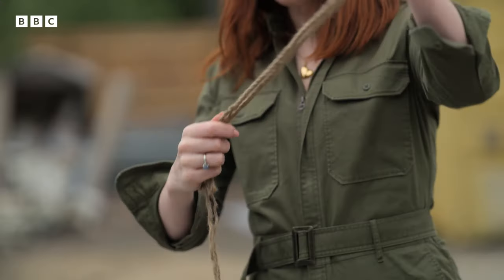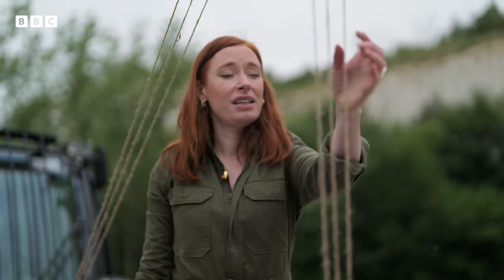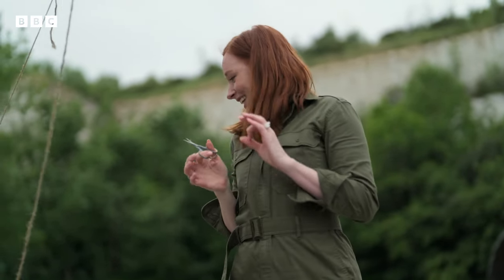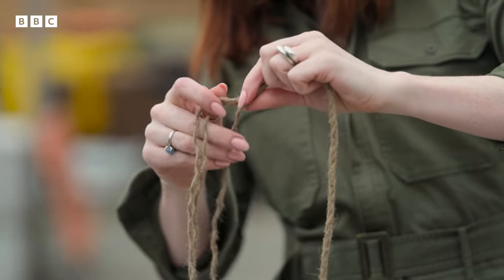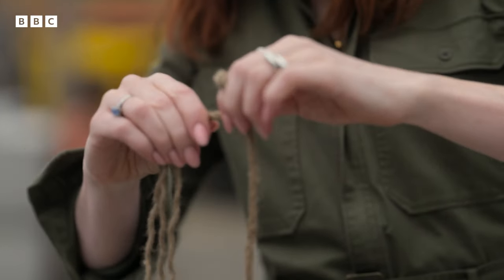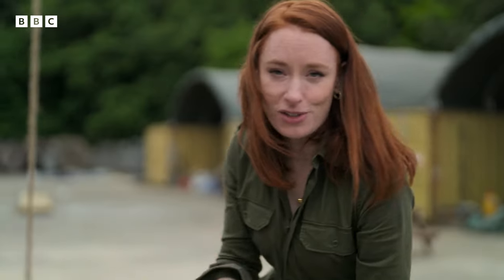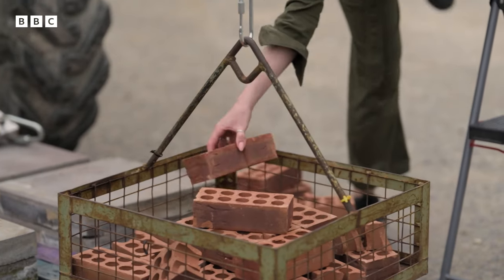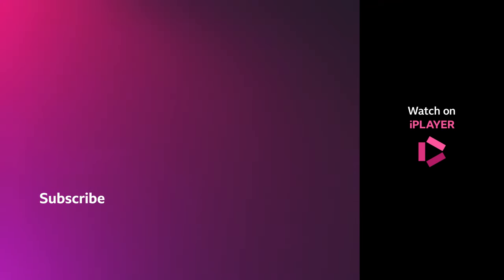The Fascinating Physics Behind Lift Cables | The Secret Genius of Modern Life- BBC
Hanging on by a thread, literally...

Hannah Fry uncovers the secrets behind the miraculous technologies of the modern world, revealing the mind-blowing stories behind their invention.